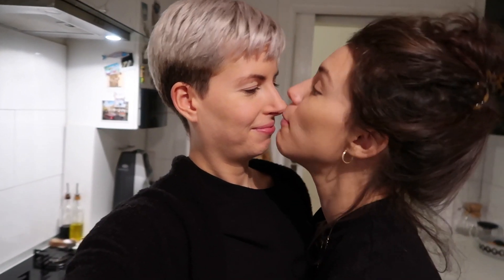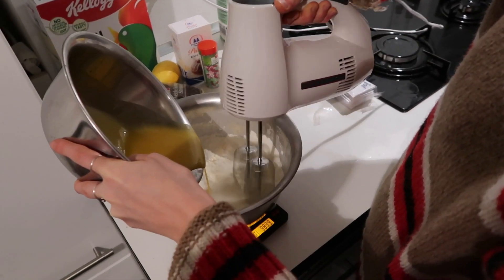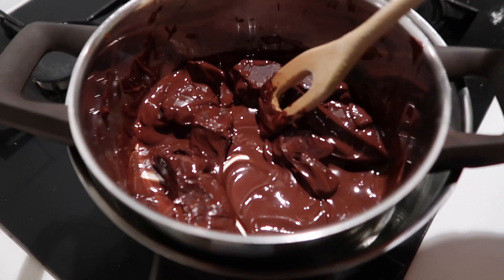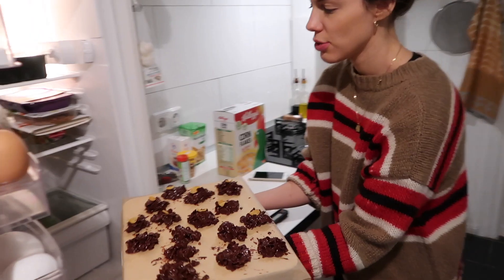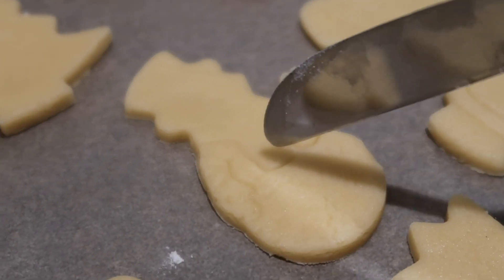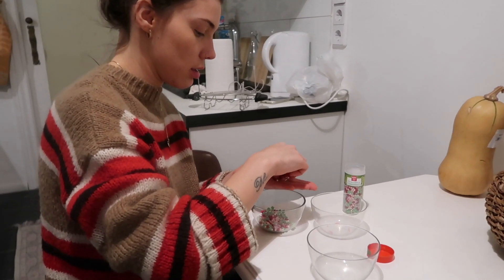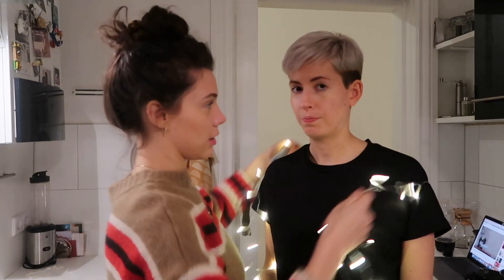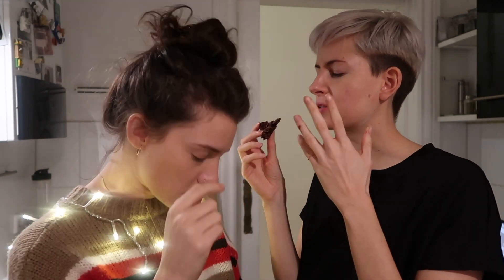Baking Christmas Cookies // Lesbian Couple Vlog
We got several request for a baking/cooking vlog, so here it is! It's the day before christmas so we baked some christmas cookies, and they surprisingly turned out pretty well!

Now we're off to enjoy our very first Christmas Eve together! We *might* be vlogging that as well but it depends on our mood and if it's worth it, after all we might just want some privacy and have a good time without a camera being present.

We'll soon be doing some more discussion and advice  videos, about our new year's resolutions, how having been in a long-distance relationship has benefitted us, and we're also planning a video discussing biphobia/bi-invisibility in the LGBT community.

But for now, merry christmas!

A + L